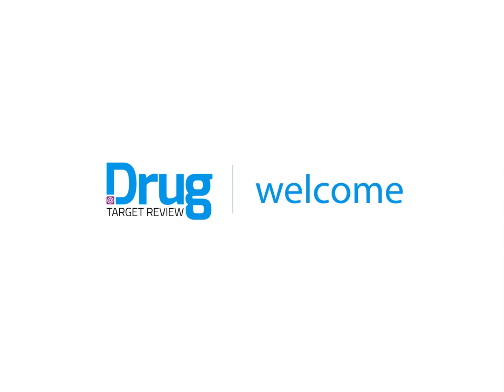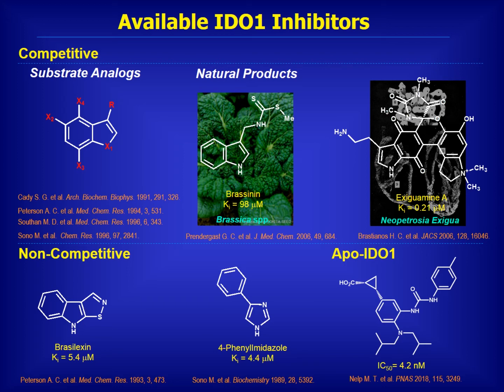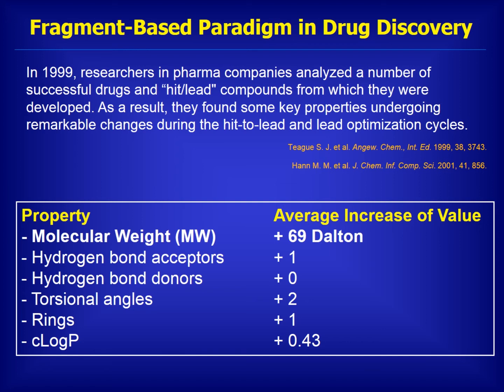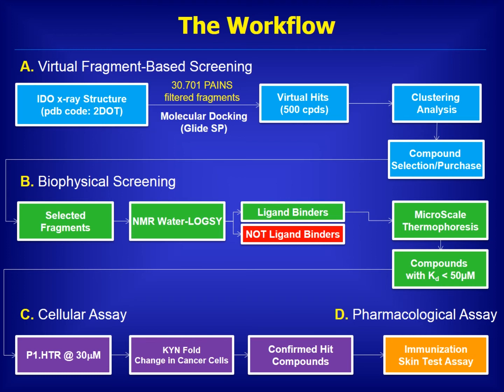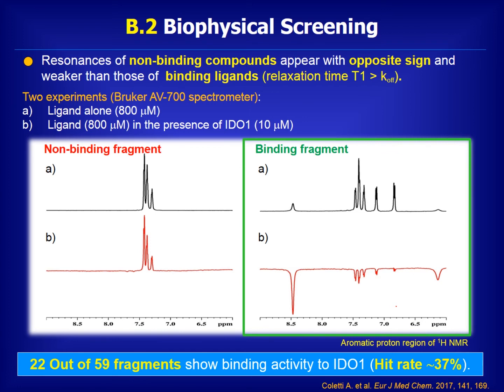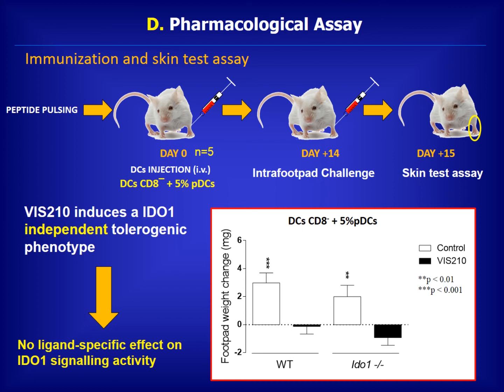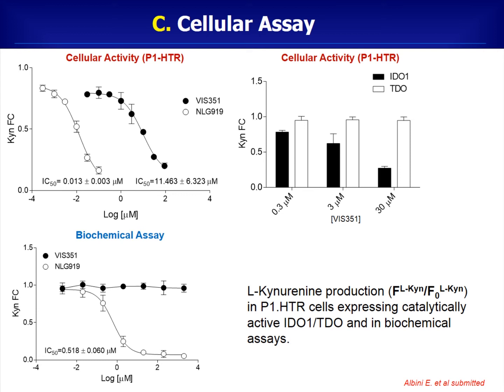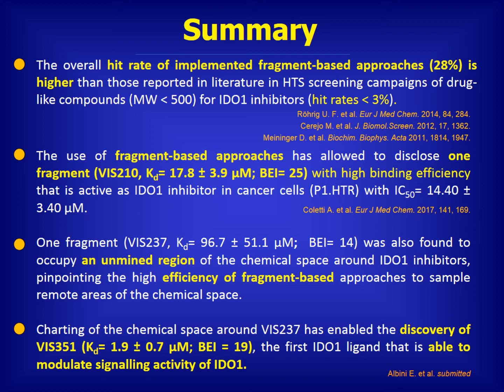Integrated fragment-based approach reveals enzymatic inhibitors w/ potential therapeutic application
Indoleamine 2,3 dioxygenase 1 (IDO1) is an heme-containing enzyme that catalyses the conversion of L-Tryptophan (Trp) into a series of bioactive metabolites along the kynurenine pathway, eventually leading to immunoregulatory effects. These effects include induction of regulatory T-cell differentiation and activation, suppression of T-cell immune responses and inhibition of dendritic cell function.

On this basis, IDO1 is widely recognised as a valuable drug target for the development of immunotherapeutic small molecules in oncology. Although numerous chemical classes of potent IDO1 inhibitors that have been discovered, few compounds have progressed in clinical trials, while the most advanced drug candidate (Epacadostat) has unfortunately failed in phase III clinical trials in metastatic melanoma patients.

These disappointing results highlight the complexity of targeting IDO1 for drug discovery, and perhaps suggest a still elusive knowledge on its biological functions. Accordingly, next generation ligands are sought with the aim of investigating hidden and relevant aspects of IDO1 biology.

In this webinar, speakers presented results of integrated fragment-based approaches that have led to the discovery of the first ligands of IDO1 that are able to modulate non-catalytic signalling functions of the enzyme. They focused on MicroScale Thermophoresis (MST) as the cornerstone methodology of their discovery pipeline and concluded with an outlook on the impact of fragment-based approaches in the drug discovery of the post-genomic era.